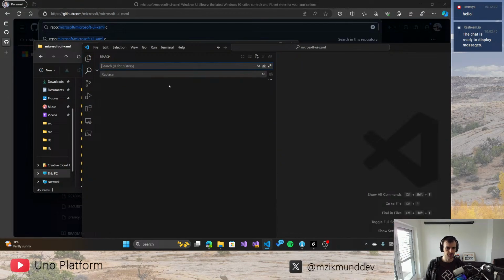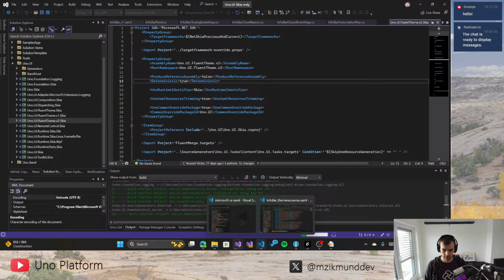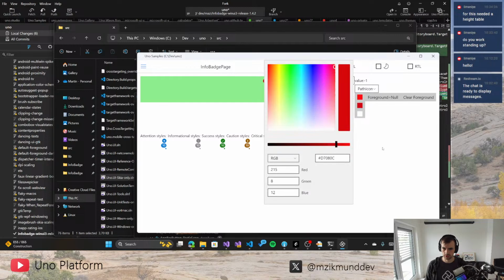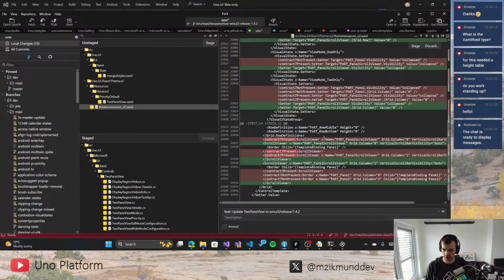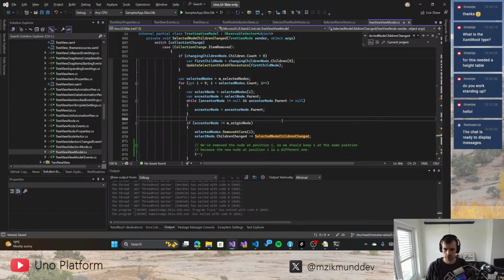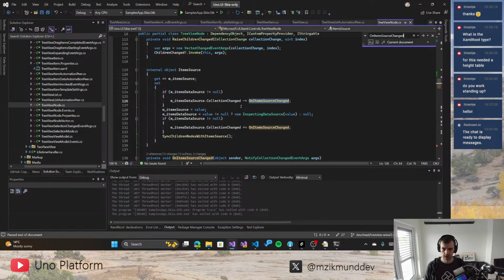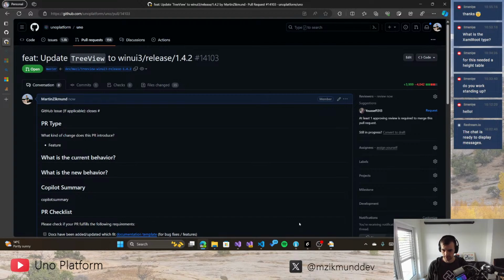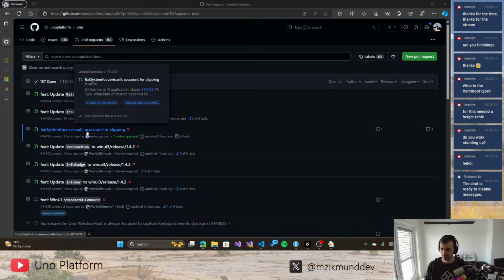Uno Platform Live Coding: Porting WinUI 3 code!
Today we embark on a new adventure of porting the newly published WinUI 3 code to C# and Uno Platform!